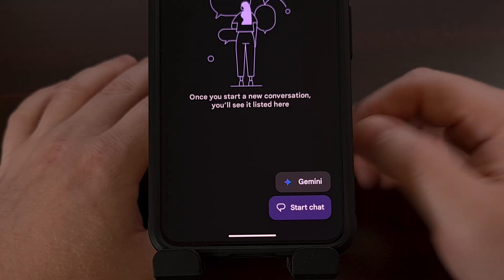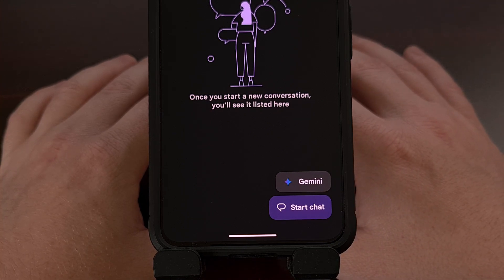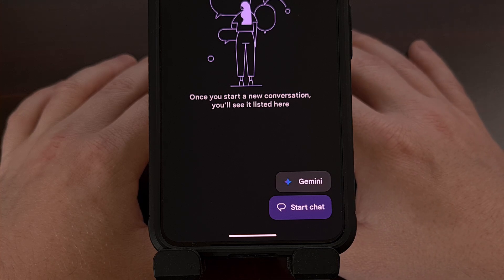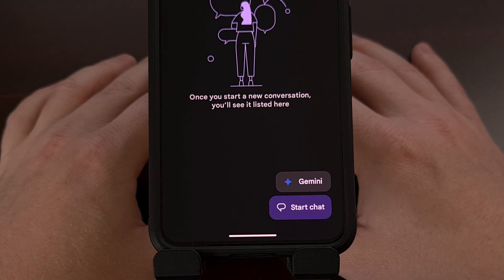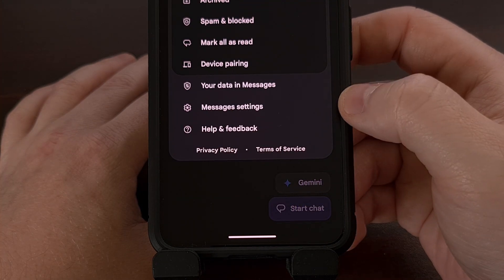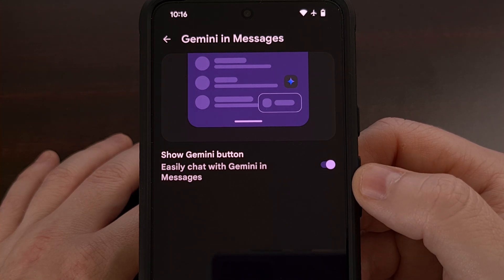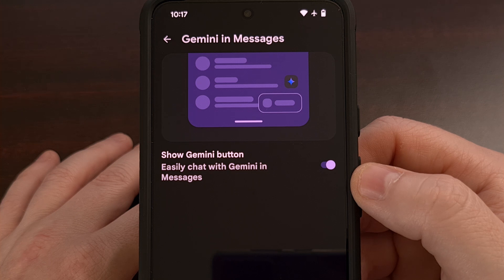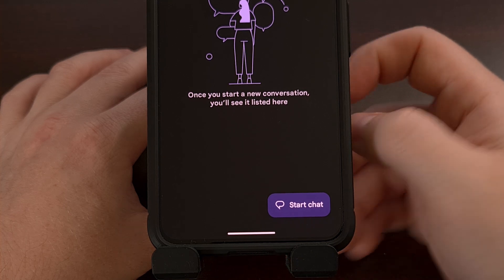How to Disable the Gemini Button in the Google Messages Application?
If you don't use Gemini in your SMS application, you can remove that button from being viewable.

Video Description
If you're annoyed by the massive Gemini button in Google Messages, then today I'll be showing you how to remove that from the app.

Google has been pushing its Gemini AI chatbot really hard lately. If you watched the Pixel 9 launch keynote, you may have noticed all of the effort the company has been putting into Gemini and AI in general.

In a recent update to the Google Messages application, the company introduced a Gemini FAB (aka floating action button) to help you write text messages. . .but I find it difficult to believe that many people are actually using Gemini in this way.

Google then make a visual change to this button, by expanding it out and making it much bigger than it was before.
So let me show you how we can disable the Gemini button from within the Google Messages application.

disable gemini button
We can do this by first tapping on your profile image in the top right corner of the app.
And then tapping on the Messages Settings option
Then from here, we want to scroll down a bit until you find the Gemini in Messages feature.
Once we tap on that, there's only one toggle within this menu right now.
and it's where we can disable or enable that Gemini button.

So if you're seeing that Gemini button in Google Messages, it's because the company has that feature enabled by default.
But we can turn Gemini off for this app, by simply tapping on that toggle here.

Now, when we go back, you can see we only have the Start Chat button available to us.
If you want, you can always go back and re-enable this feature from that same area within the Settings menu.
Which may be useful if Google ends up adding some exclusive features for it.

conclusion
but I want you to tell me what you think about Gemini being embedded into the Google Messages application
Is that a feature you have been waiting for. . .or one that you have enjoyed using in the past?

1. Intro [00:00]
2.